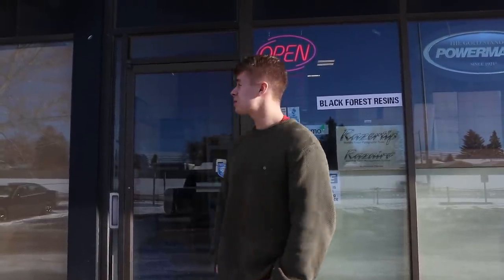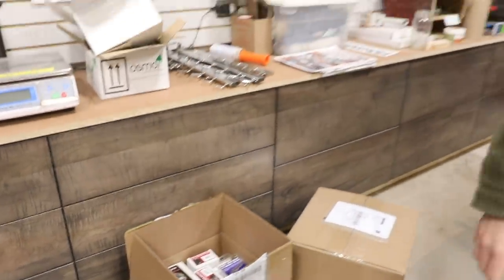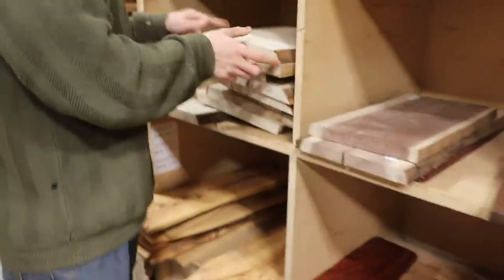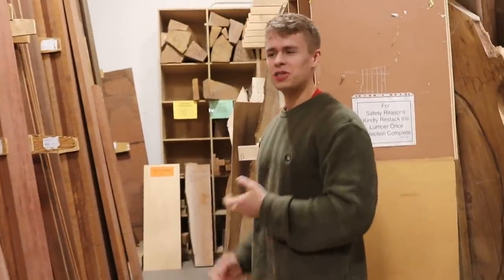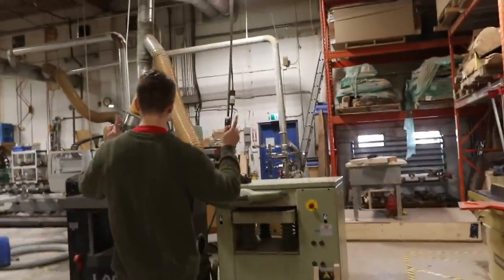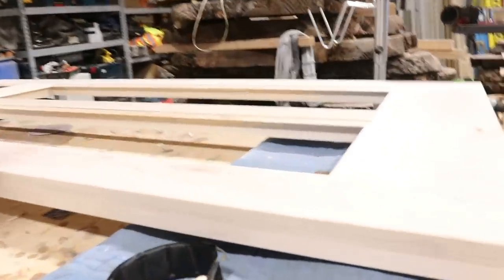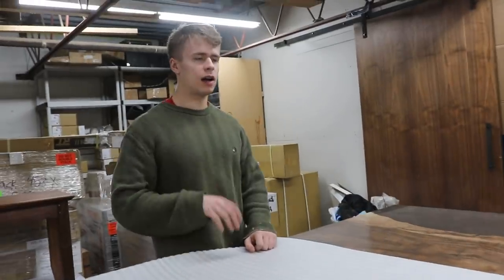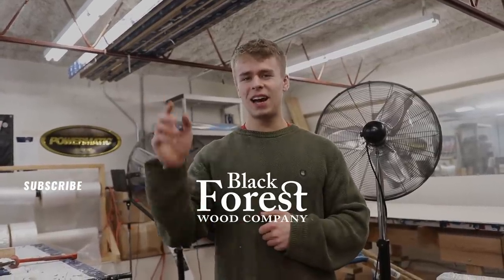Updated Shop Tour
Almost exactly a year ago we gave you guys a shop tour and we've seen some comments recently asking about a shop tour so we thought we would do an updated one since some things in our shop have changed since last year.